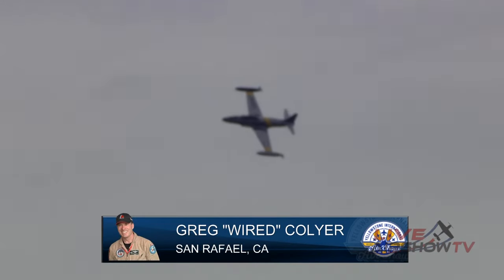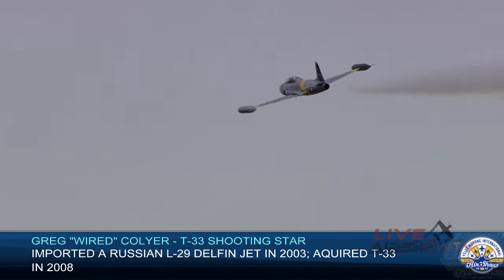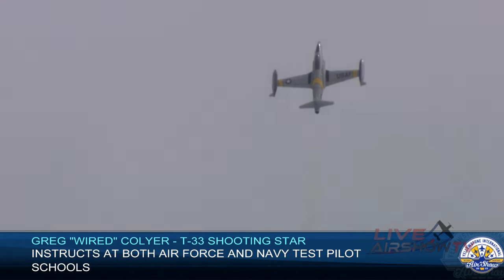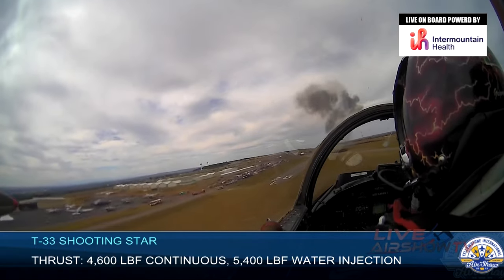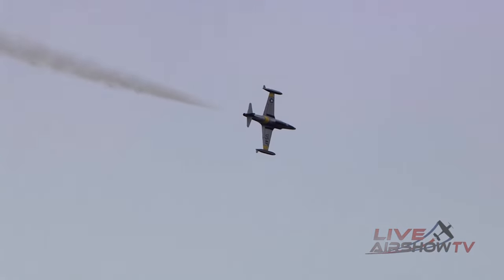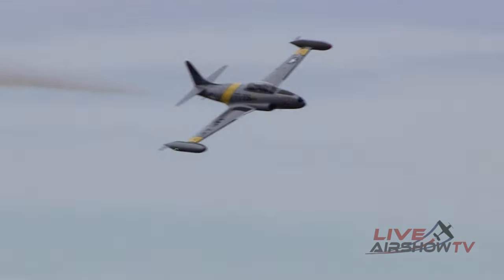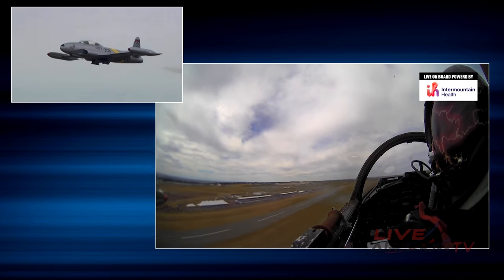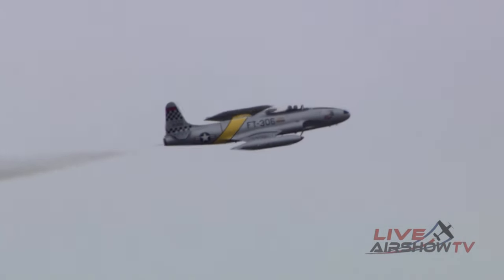Greg "Wired" Colyer Flies a Vintage T-33 Shooting Star Jet Trainer - The "Acemaker"! ♠️🛩♠️🛩♠️ 🔥🔥🔥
Get ready for an adrenaline-pumping experience as we take you to the skies with another extreme air show flight demonstration! 🚀✈️🔥🔥🔥😲

In this demo, watch the aircraft that brought military combat pilots into the jet age: the Lockheed T-33 Shooting Star!  Flown here by Greg "Wired" Colyer at the 2023 Yellowstone International Air Show in Billings, Montana.

ABOUT THE AIRCRAFT -- LOCKHEED T-33 SHOOTING STAR
[Source: Wikipedia ]
The T-33 was developed from the Lockheed P-80/F-80. Design work on the Lockheed P-80 began in 1943, with the first flight on 8 January 1944. Following on the Bell P-59, the P-80 became the first jet fighter to enter full squadron service in the United States Army Air Forces. As more advanced jets entered service, the F-80 took on another role—training jet pilots. The two-place T-33 jet was designed for training pilots already qualified to fly propeller-driven aircraft.
 The T-33 modified the P-80 by lengthening the fuselage by slightly more than 3 feet (1 m) and adding a second seat, instrumentation, and flight controls.  It made its first flight on 22 March 1948 with Lockheed test pilot Tony LeVier at the controls. Production at Lockheed ran from 1948 to 1959. The US Navy used the T-33 as a land-based trainer starting in 1949. It was designated the TV-2, but was redesignated the T-33B in 1962. The Navy operated some ex-USAF P-80Cs as the TO-1, changed to the TV-1 about a year later. A carrier-capable version of the P-80/T-33 family was subsequently developed by Lockheed, eventually leading to the late 1950s to 1970s T2V-1/T-1A SeaStar. The two TF-80C prototypes were modified as prototypes for an all-weather two-seater fighter variant, which became the F-94 Starfire. A total of 6,557 T-33s were produced: 5,691 of them by Lockheed, 210 by Kawasaki, and 656 by Canadair.

A limited number of T-33s have been owned privately, with two used by Boeing as chase aircraft. In 2010, one T-33 owned by Boeing was used as a chase aircraft during the maiden flight of the Boeing 787. The maiden flight of the Boeing 737 MAX-7 on 16 March 2018 also featured a T-33 chase plane.  On December 4, 2020, Boeing retired their T-33 Chase Planes after 66 years of service. Both T-33s operated by Boeing were replaced by a single T-38 Talon. Actor and pilot Michael Dorn owned a T-33, which he jokingly referred to as his "starship".

Founder and Owner of Ace Maker Aviation.  A native Californian, Gregory "Wired" Colyer took his first flight at age 7 in a Cessna 172 with Dr. Lee Schaller out of the Schellville airport in Sonoma, California.  Hooked ever since, Greg has been flying for over 4 decades after earning his license in 1982 while serving in the US Army from 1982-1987.
After leaving the service he worked keeping the skies safe for 27 years with the FAA as an Air Traffic Controller at Oakland ARTCC from 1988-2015.  His passion for flying never left him as he continued to fly as a hobby and an occasional airshow flying a Beech T-34 Mentor until he imported a Russian L-29 Delfin Jet in 2003.  Next up was flying and getting checked out in a L-39.  One of his favorite jets as a kid was the Lockheed Shooting Star, America's first operational Jet Fighter and Trainer.  In 2007 he flew with his friend Kay Eckhart in one of Kay's T-33's.  Having felt like he had been flying it all his life he knew then he had to have one and set his sights on a T-33 of his own, he acquired serial #306 in April of 2008 naming it the "Ace Maker"  After extensive training he began flying Airshows at the end of the 2008 season, adding serial #452 Ace Maker II in 2014 and serial #610 Ace Maker III in 2018 To the fleet.
 With over 5000 total hours and over 2400 in the T-33.   He holds an ATP  Pilot certificate with instrument, single and multi engine ratings as well as being a Certified Flight Instructor.  Type rated in Aero Vodochody's L-29 Delfin, L-39 Albatros,  the Lockheed T-33 Shooting Star, E-175 and B-737.  A  unrestricted level I SAC (Statement of aerobatic competency)  for Solo aerobatics, Dog Fight, Night shows and Formation aerobatics round out his qualification. In addition to airshows Greg instructs at Edwards AFB Test Pilot School and USNTPS at NAS Patuxent River MD.  Greg is a multi time Ironman and spends his free time when not around airplanes cycling and enjoying Motorcycles.